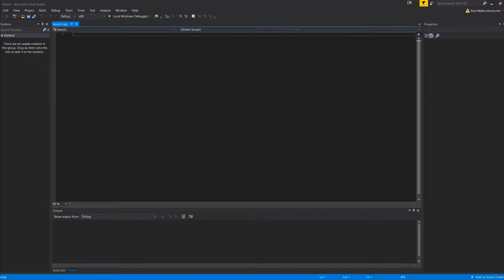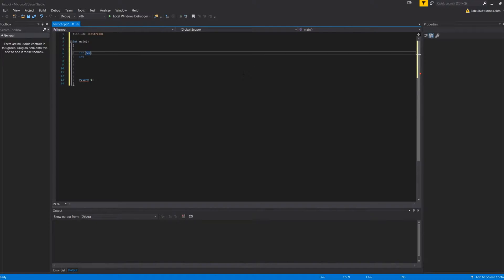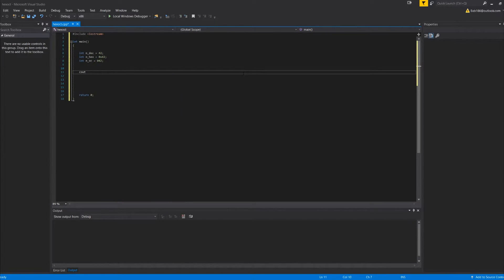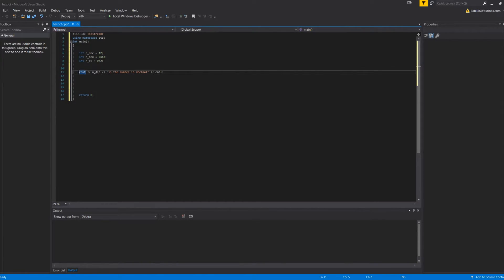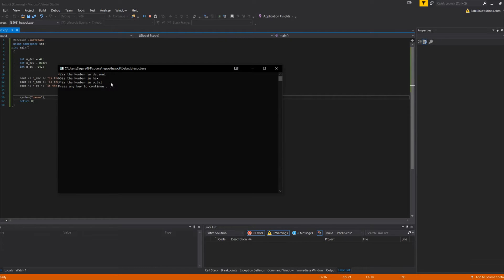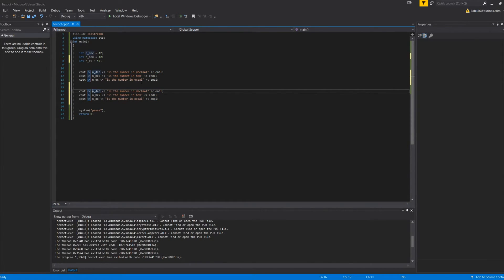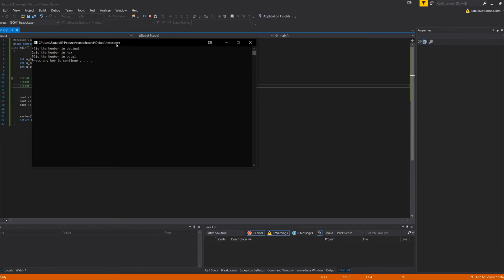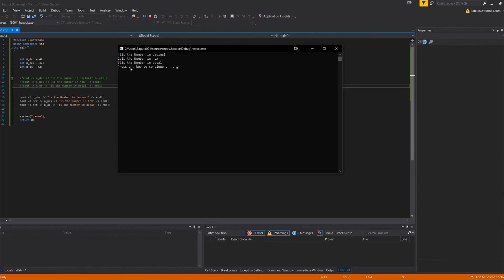C++ programming tutorial Lesson 12: hex/binary/octal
These series of  video is all  about learning the basics of the C++ we will go through almost every little deatil to make sure you understand how the C++ language works. C++ is one of the most widely used prgramming language in the the software industry and if you want to improce yourself or leaen how to code come check out these videos.

Vecause. Iam not perfect i am also leaen as much as you watching!